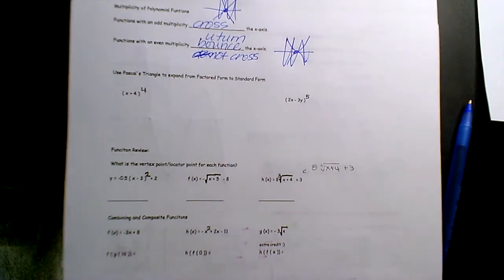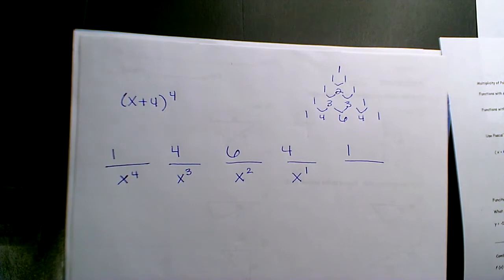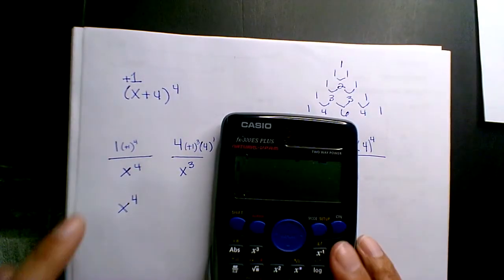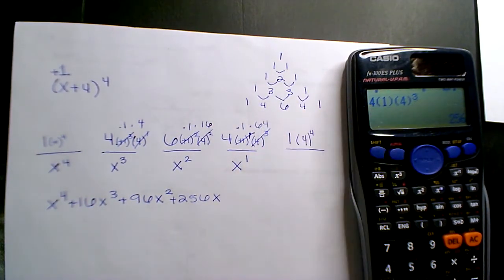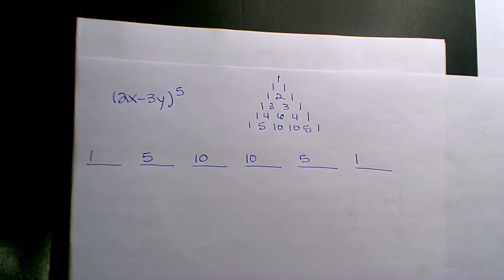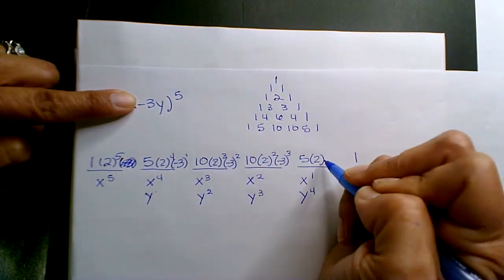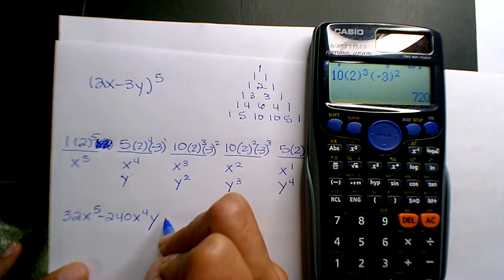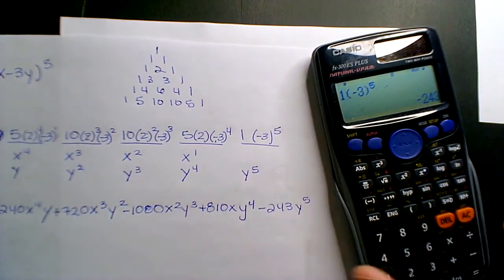11.14.22 im3 #3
team quiz